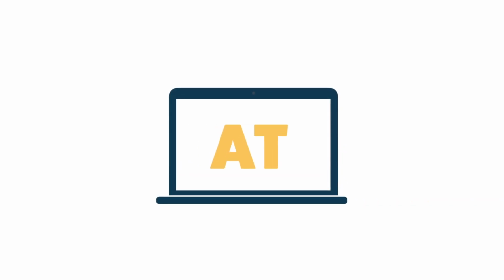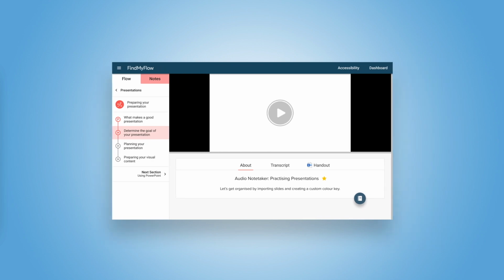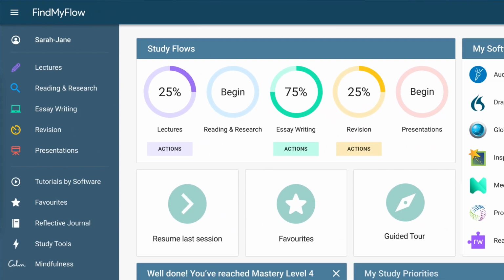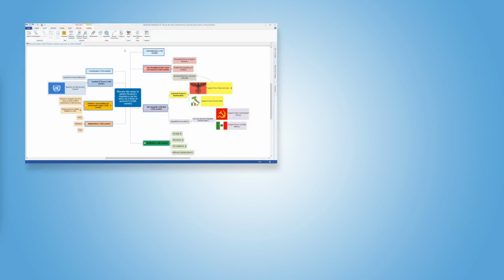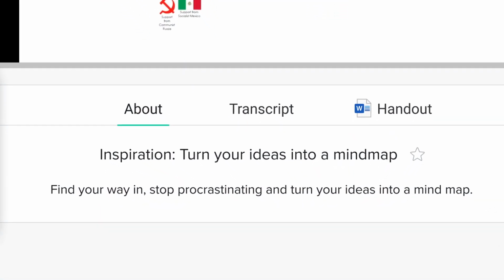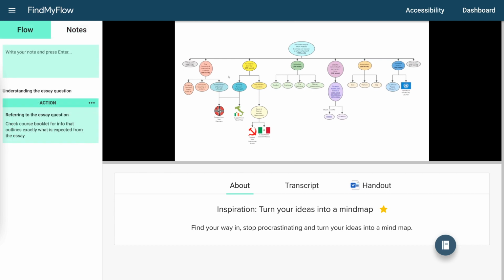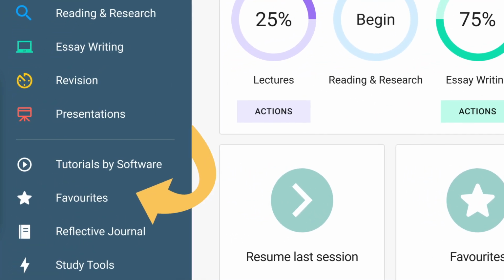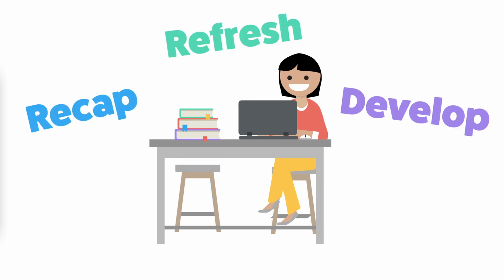FindMyFlow Student Assessment Video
A quick tour of FindMyFlow. Empowering students to build effective study habits using Assistive Technology and Study Skills.